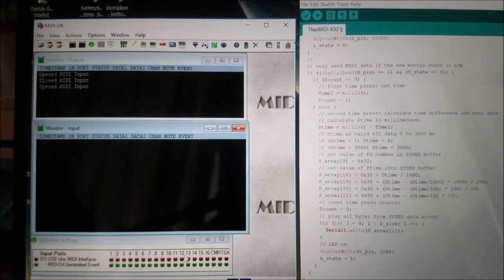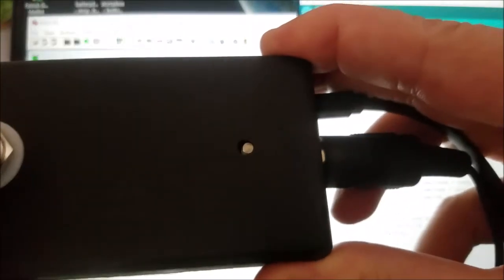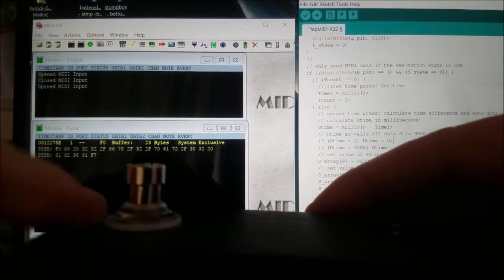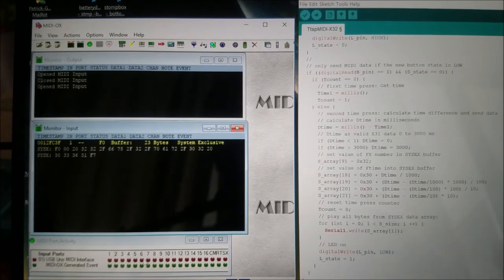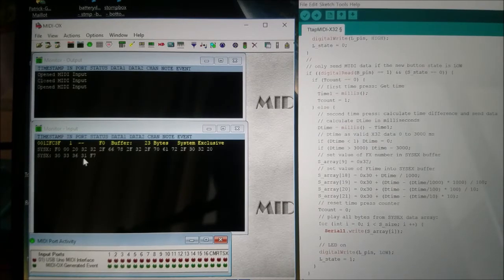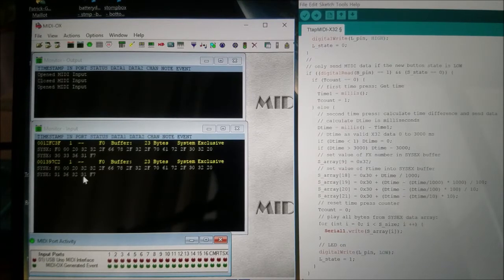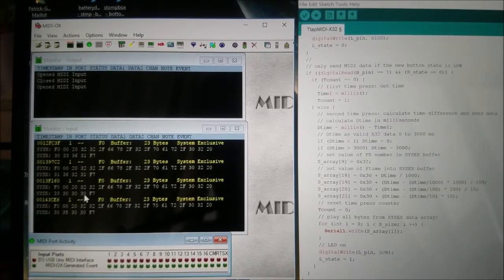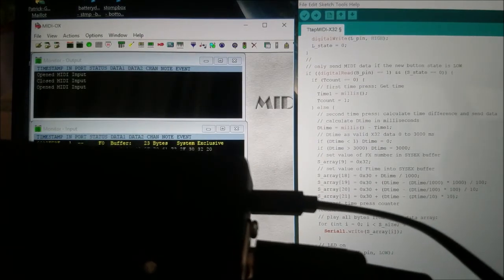MIDI TapTempo Stompbox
Using an existing Arduino stompbox project I built, to create a tap-tempo device for X32/XAir devices.